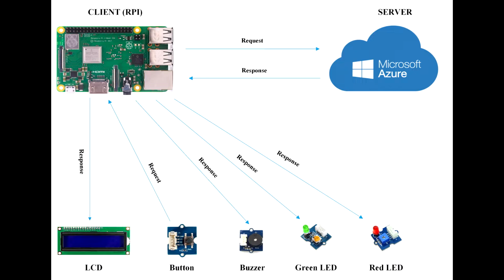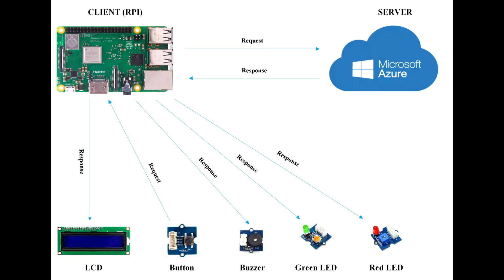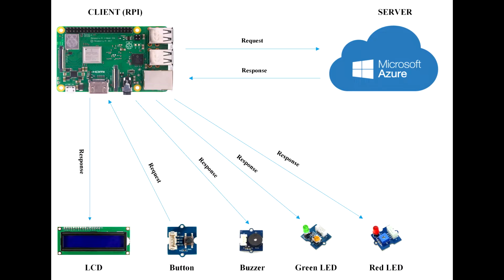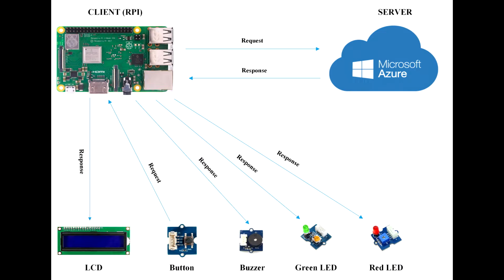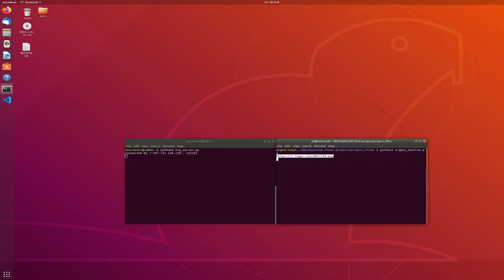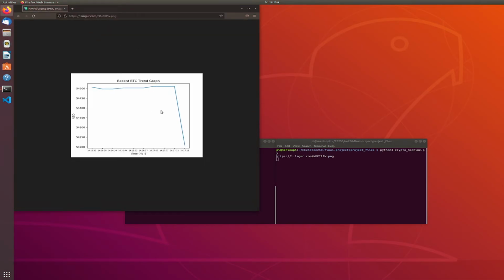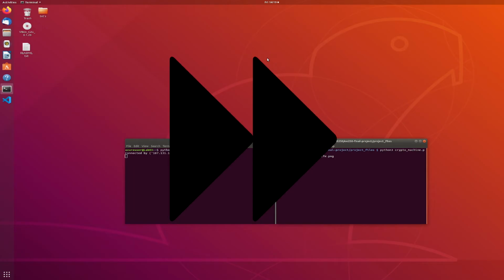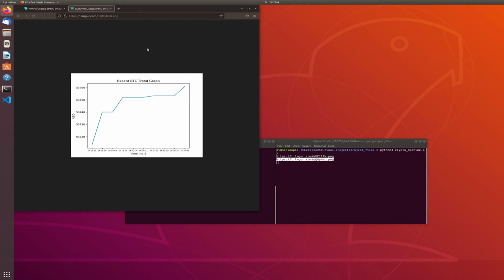USC - EE250 Final Project Demo